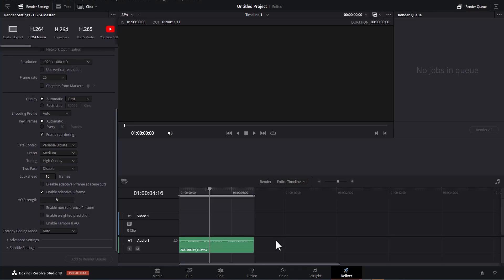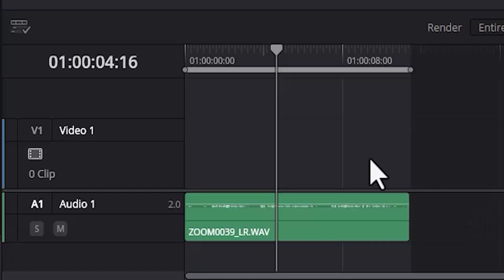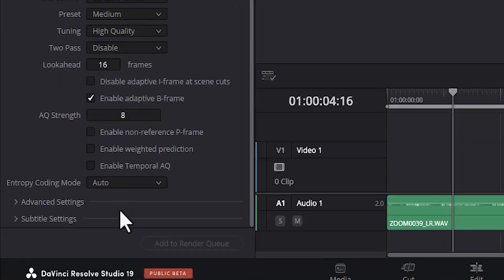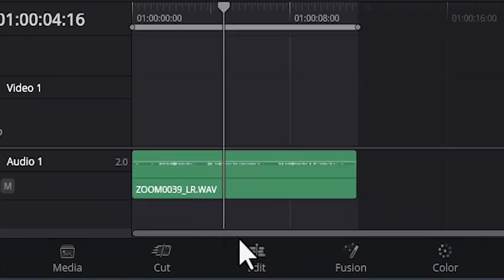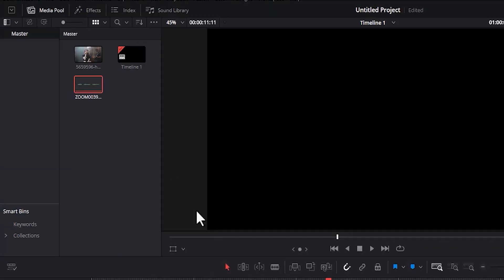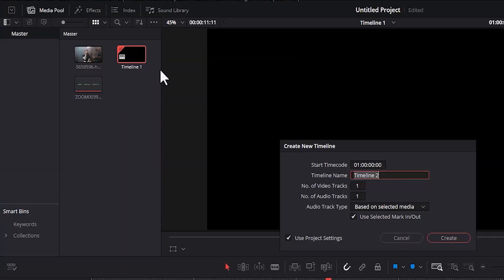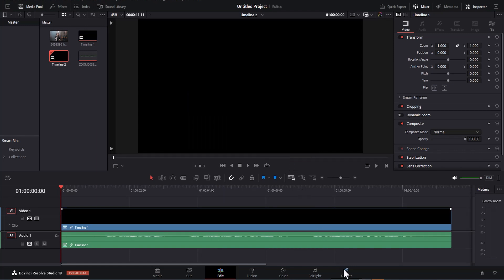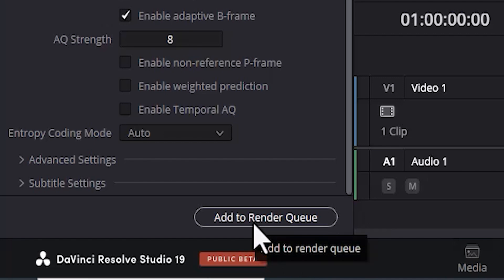Add To Render Queue Greyed Out- Davinci Resolve Export Error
How TO Fix Greyed out Add To Render Queue In Davinci Resolve

Frustrated with a greyed-out "Add To Render Queue" button in DaVinci Resolve? This tutorial will help you troubleshoot and fix this common issue so you can finally render your projects. We'll cover common causes like missing media, timeline errors, and render settings conflicts, and provide easy-to-follow solutions to get you back to editing.

Welcome to your one-stop shop for mastering video editing with Davinci Resolve, CapCut, and InShot! I'm Imoh King, a professional videographer and editor, here to guide you on your video editing journey.

This channel provides free, easy-to-follow tutorials, tips, and tricks to help you create stunning videos on your iPhone, Android, Windows PC, or Macbook, using the power of these popular editing apps.

Whether you're a complete beginner or looking to take your skills to the next level, Davinci Resolve, CapCut & InShot Editing has something for you! Learn everything from basic editing techniques to advanced effects and transitions.

I also take offline classes, who do you know that might be interested in my offline classes,  event coverage, creating videos for ads or YouTube page management.